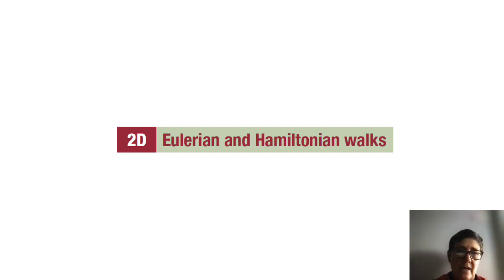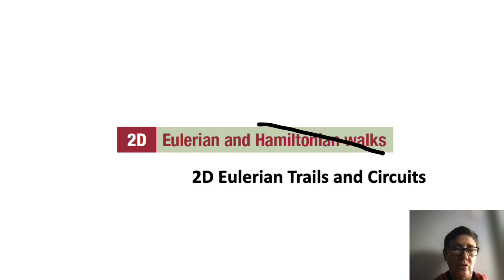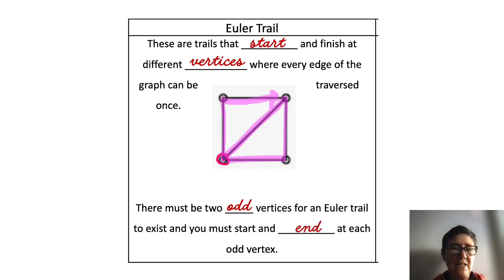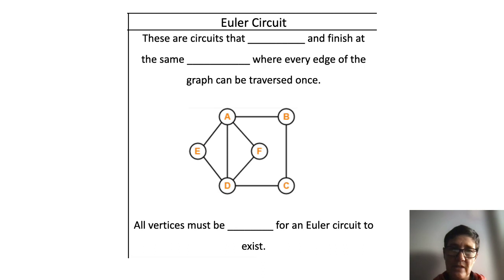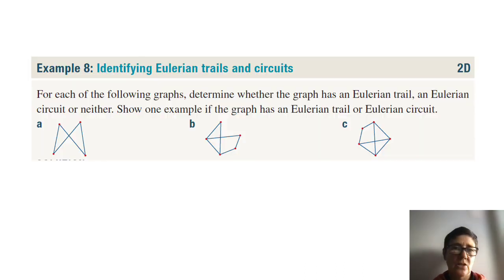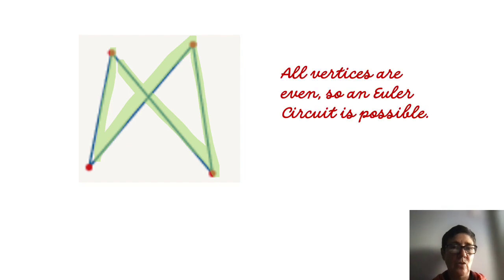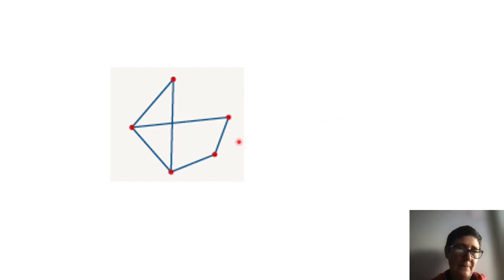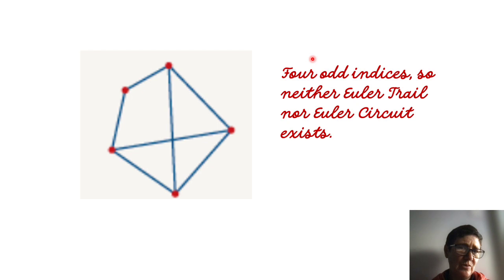2D Euler Trails and Circuits